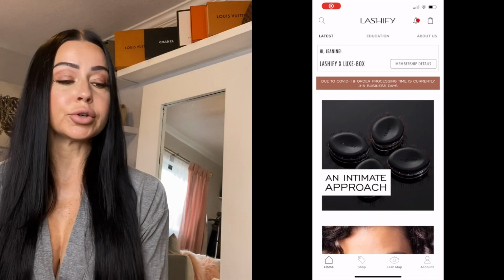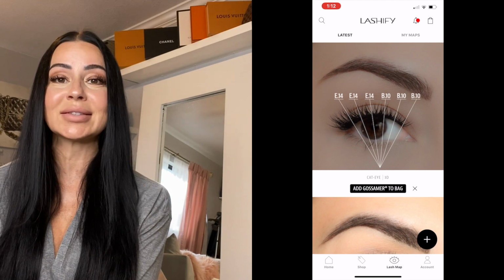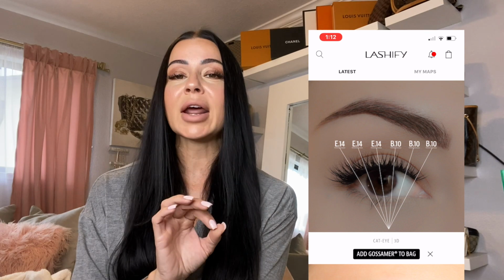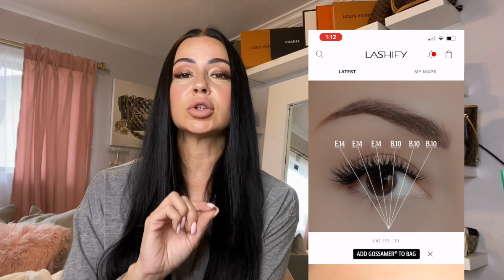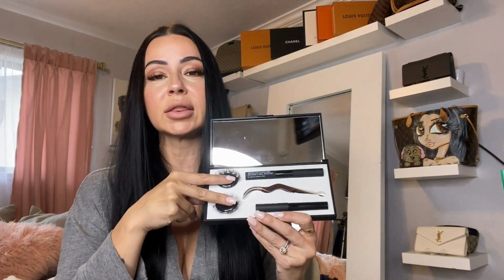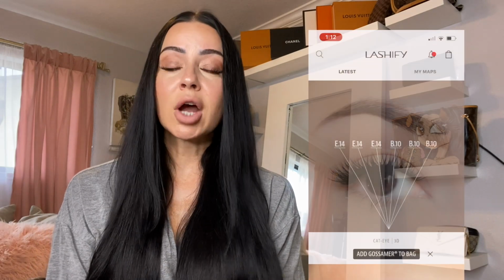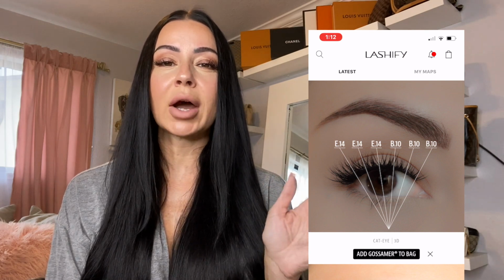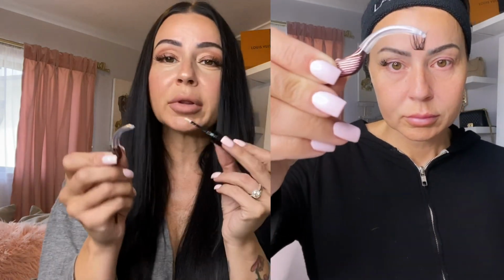HOW TO APPLY LASHIFY FOR BEGINNERS | STEP BY STEP| MY FIRST TIME , HONEST REVIEW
I had been wanting to try Lashify for a long time, but the process seemed overwhelming. I wasn't sure what to order or what I really needed. In this video I will show you exactly what you need to do to get started, Plus you will get to see me apply Lashify for the VERY FIRST TIME.

Simple Human Mirror